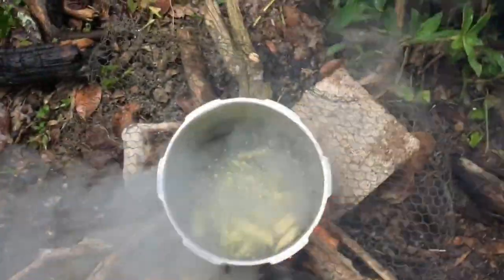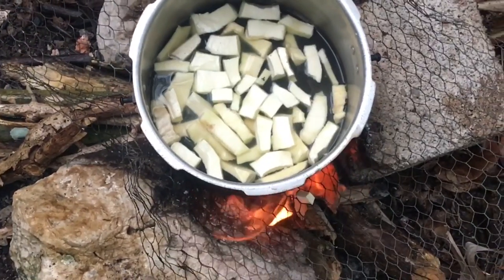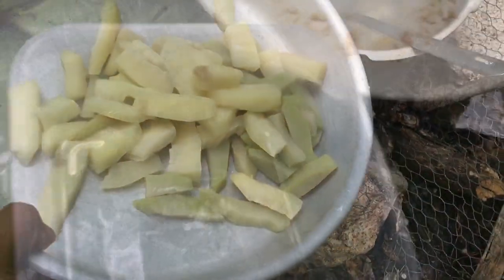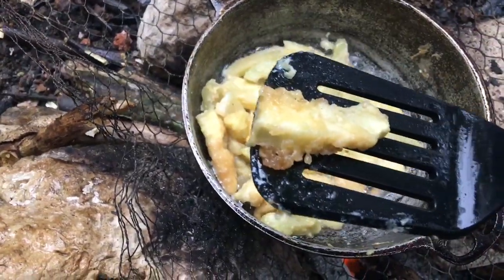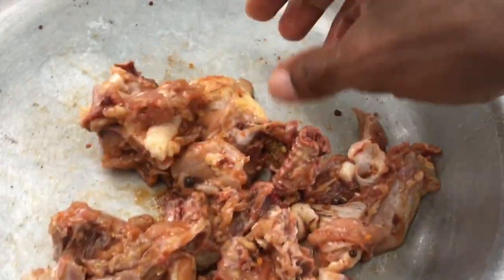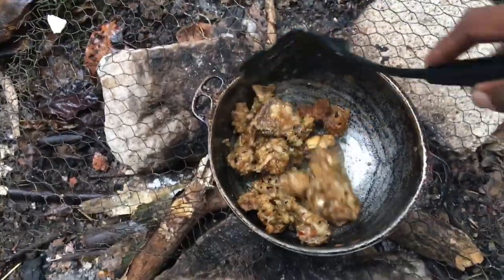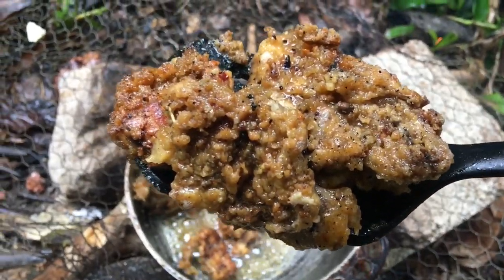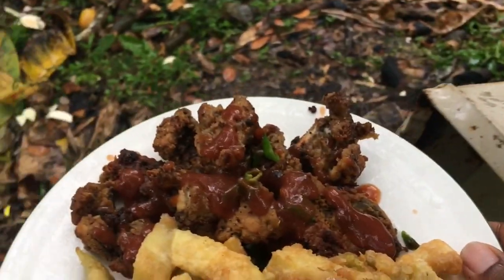French fry breadfruit | raw egg mix, fry with chicken (online business, E-commerce , Email marketing